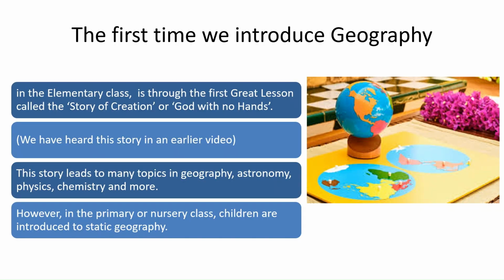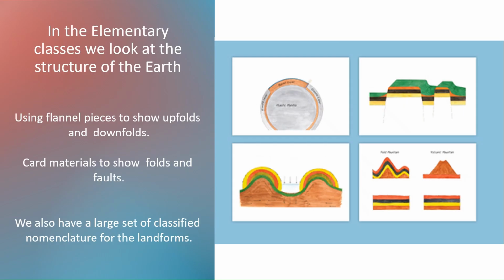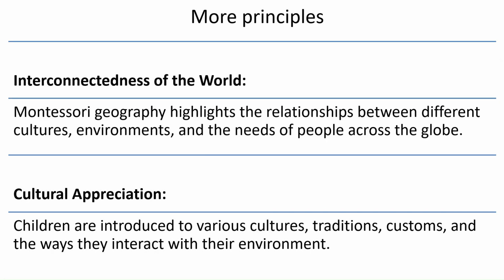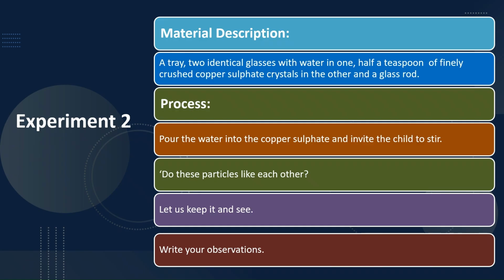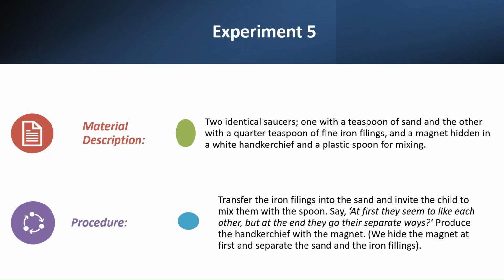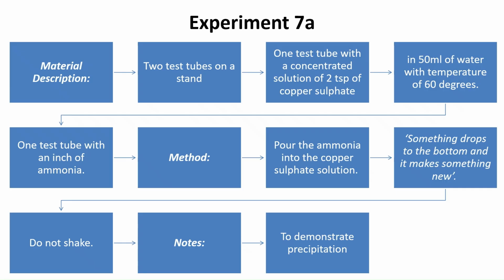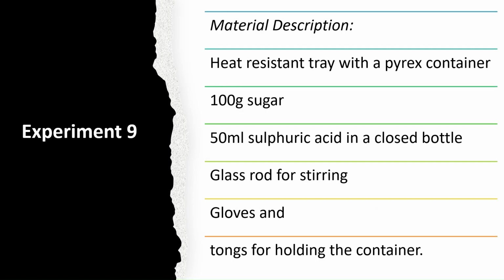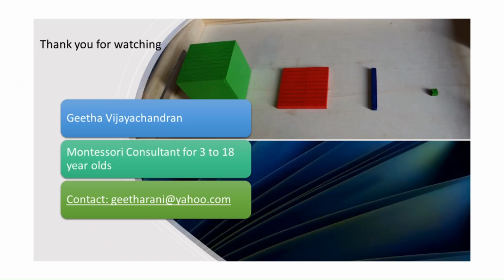Episode 52 Geography Part 1- shows more experiments that is done after after the Story of Creation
Along with the story of Creation, we had done a few experiments.
We need to do more experiments, that introduces chemistry, physics and other topics. We introduce children to particles and their properties and how physical changes and chemical changes occur.
There are more experiments that can be done later on.